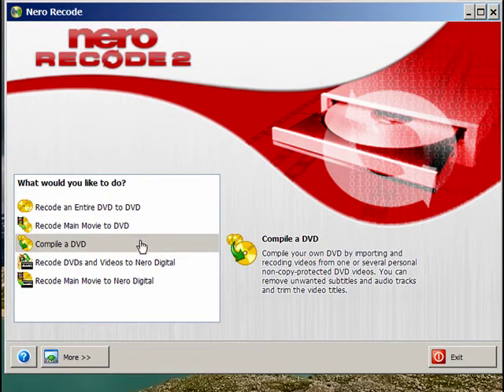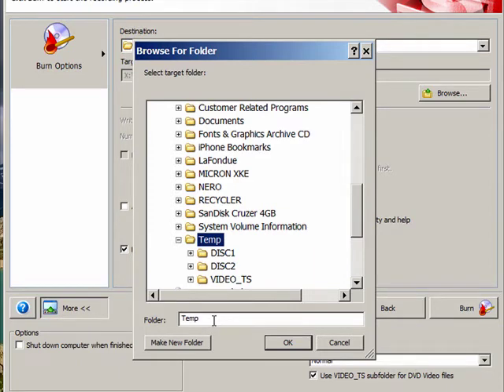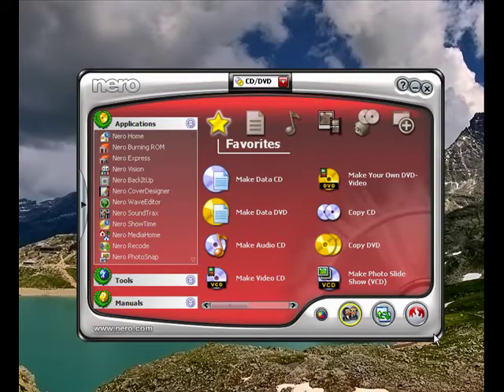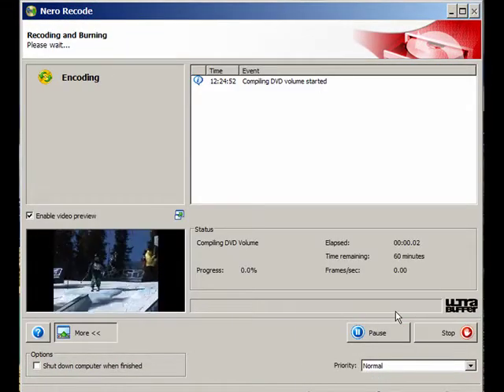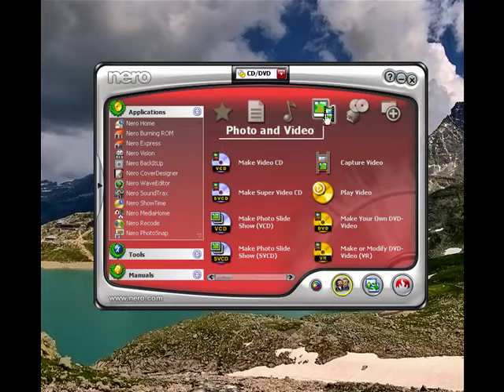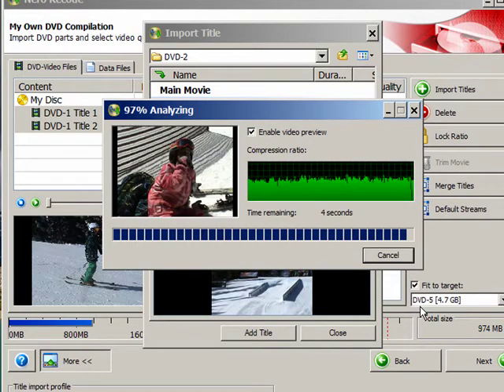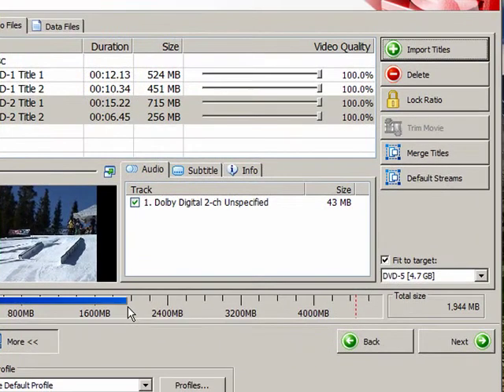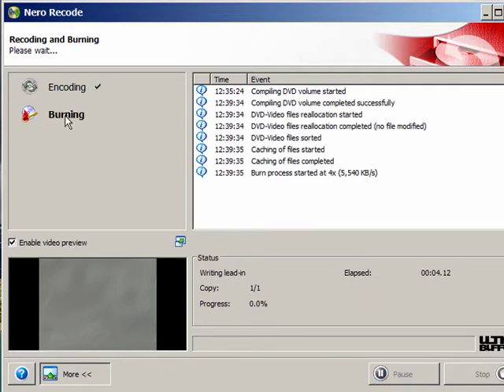How to Copy (combine / merge) Multiple DVDs to One DVD using NERO Recode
DVD camcorders use Mini DVD-R DISCs to record content. The discs hold about 1.4GB of data. These Mini Disc cannot be inserted into MAC Desktop computers, since MAC accepts  4.75" (12 cm) diameter discs. To solve this problem, a PC with NERO & CD/DVD tray can be used to combine multiple DVDs and compile them into one 12 cm disc.  NERO 7 (using Recode version 2) was used to compile two discs to combine video titles into one 12 cm disc, so it can be inserted into MAC DVD player. The procedure demonstrates the need to copy source DVDs to a hard Disc first, then combine them to burn a single DVD-R to be used in the MAC for further editing with iMovie.